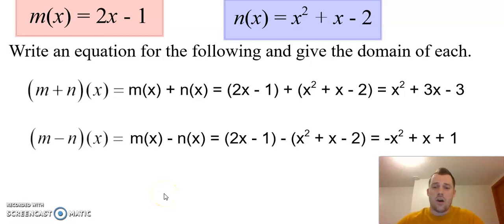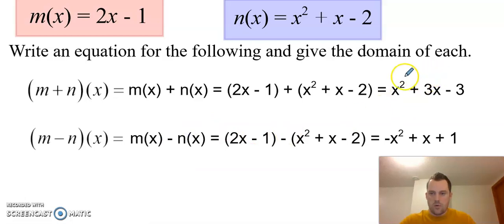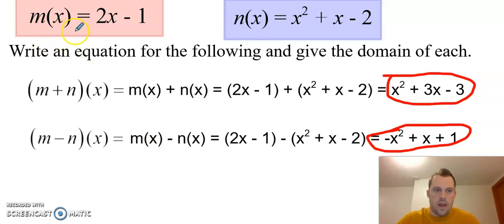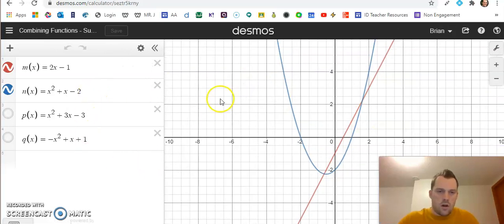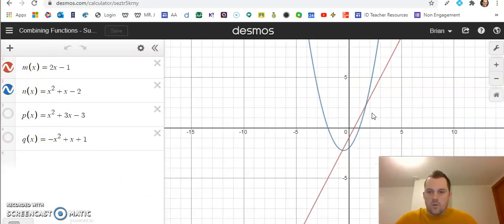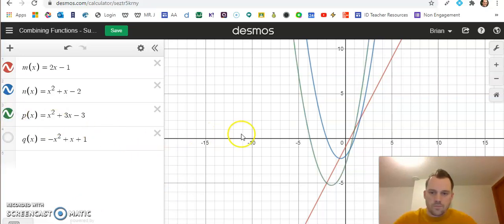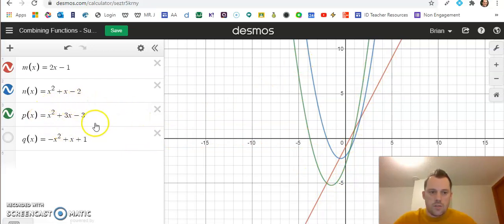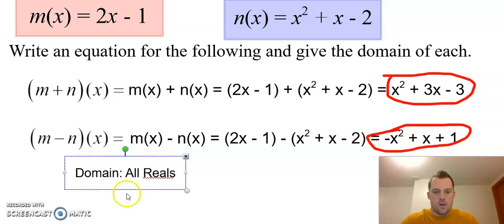Combination Functions Domain for Sum and Difference